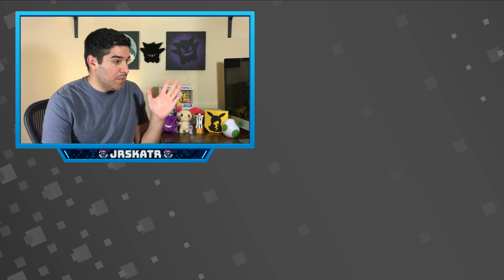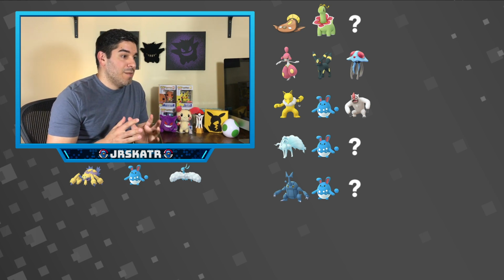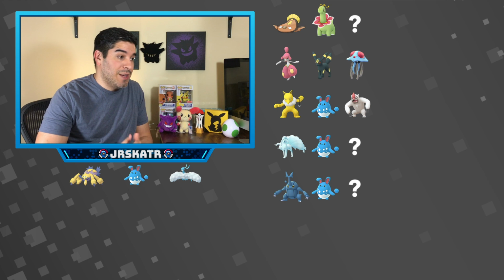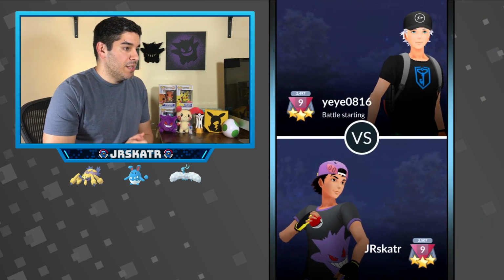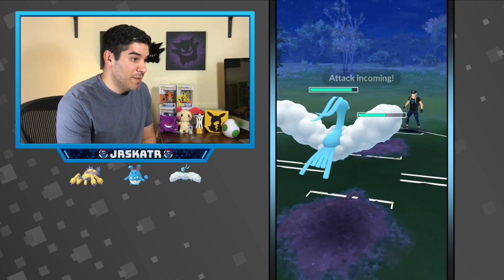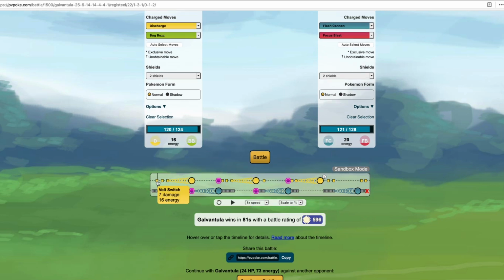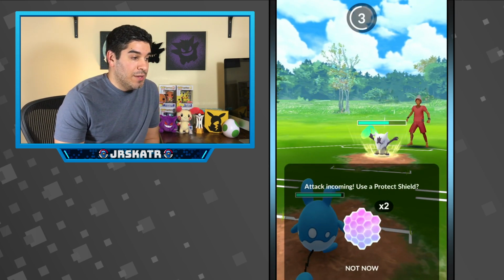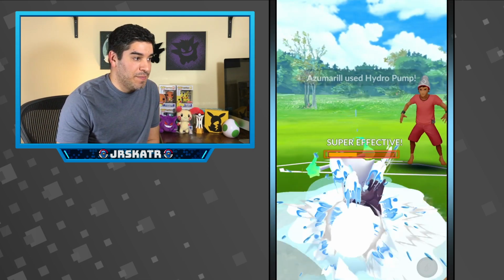HOW TO WIN IN GO BATTLE LEAGUE WITH A NEW TEAM | Pokemon Go PvP Strategy Guide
Starting with a new team can be a daunting task. In this video and the next, I show how you can start learning how to improve with your new team so you can win more matches ASAP and not spend too many sets losing!